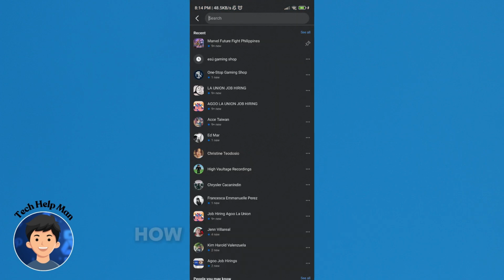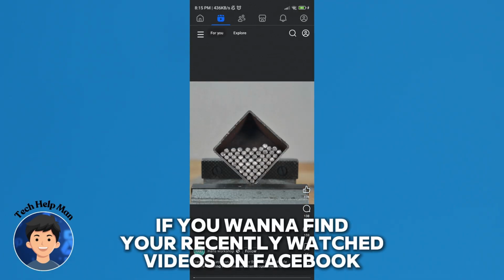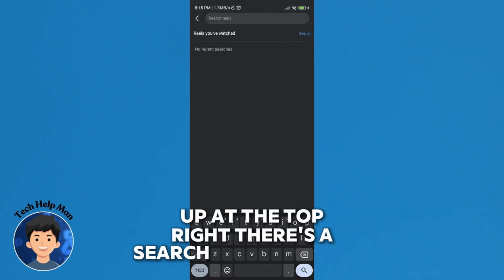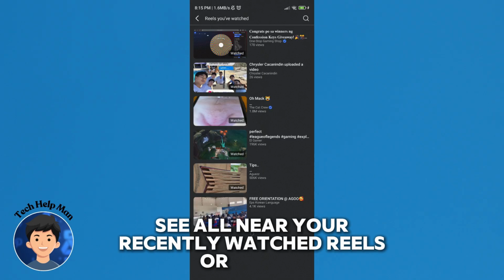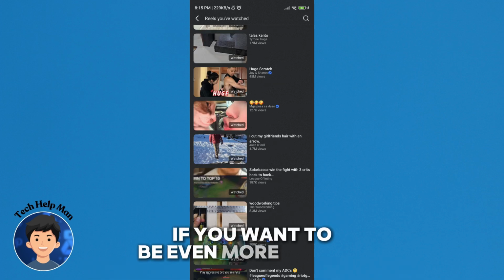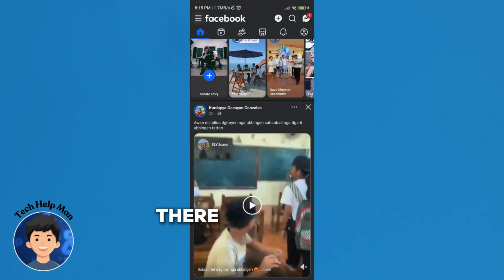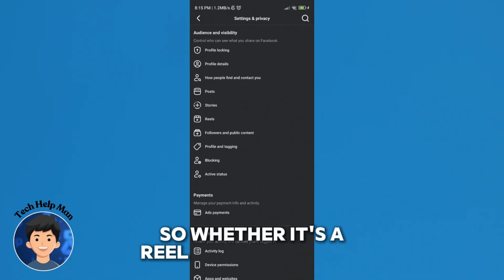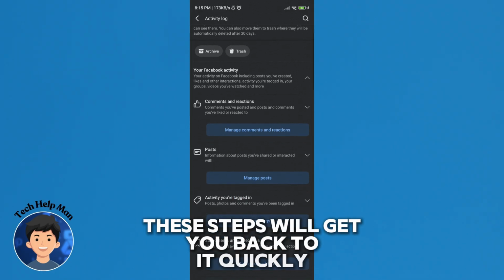✅ How to FIND RECENTLY WATCHED VIDEOS ON FACEBOOK – FULL UPDATED GUIDE 🚀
Trying to find recently watched videos on Facebook but can’t locate your watch history? In this full step-by-step guide, I’ll show you exactly where to find your video activity and how to access your watch history quickly. 📱🎥

Facebook keeps a record of your watched videos, but the option is not always easy to find.

👉 In this guide, you'll learn:

Where to find Watch History on Facebook
How to access it from the mobile app
How to find it on desktop
How to clear watch history
How to manage activity log settings
Why some videos may not appear

I’ll also explain the difference between video watch history and search history so you don’t get confused.

If you want to find a video you watched earlier, this guide will help you locate it fast.

Follow this complete walkthrough and find your recently watched videos on Facebook the right way. 🎯✨